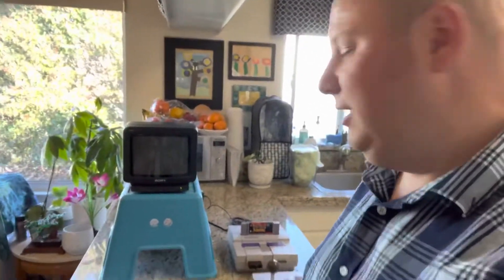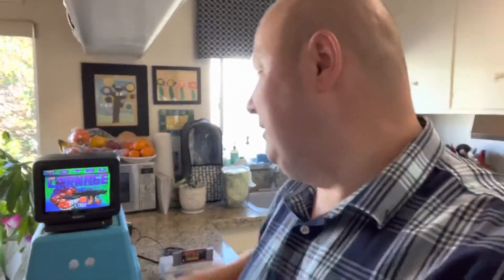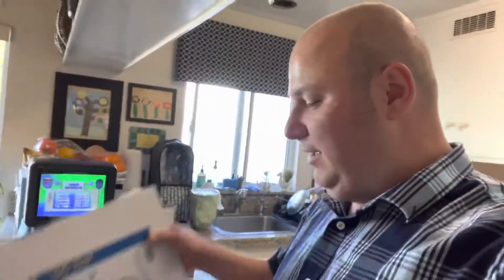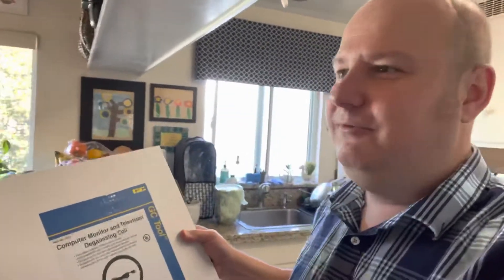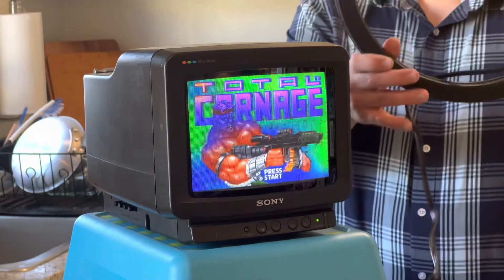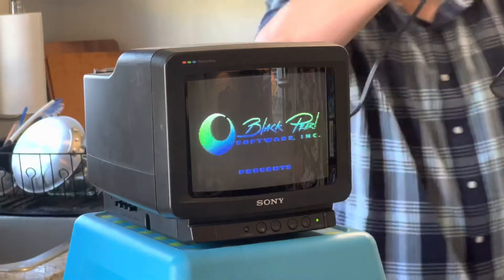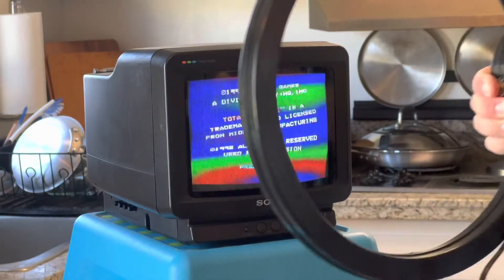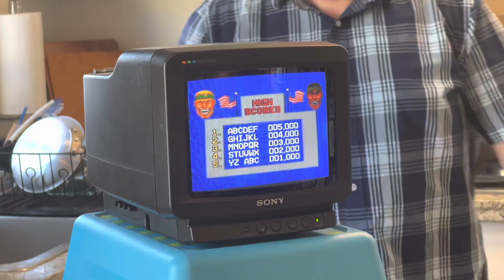Fixing A Tiny Sony RetroGaming TV... With An Electromagnet!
Watch as I attempt to repair this adorably-tiny Sony "KV-8AD10" CRT television with a degaussing coil, hopefully without burning my home down!

Here's the degaussing coil I purchased (this is not a sponsored video, I bought this)

I hope other folks in the Gaming / RetroGaming / RetroComputing SNES / Nintendo communities enjoy this too!